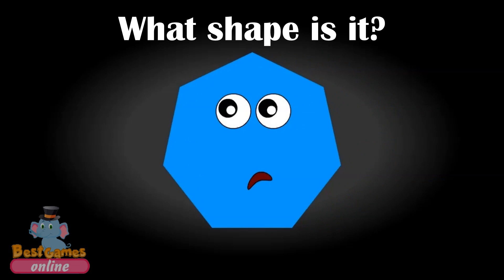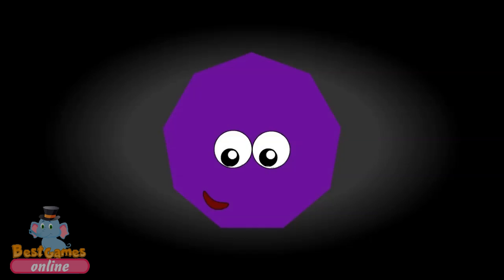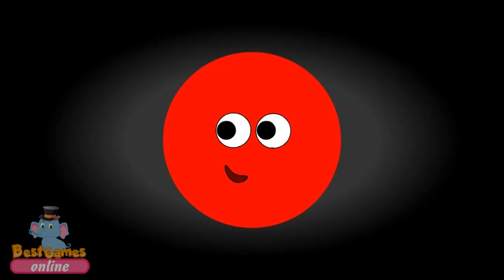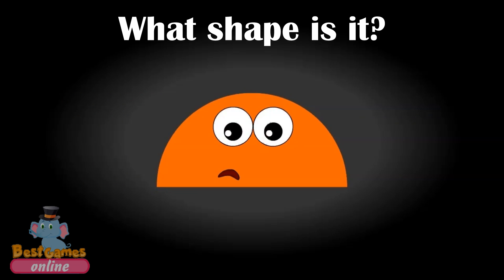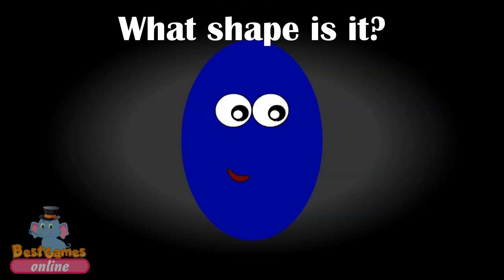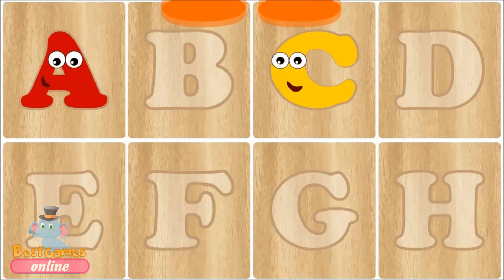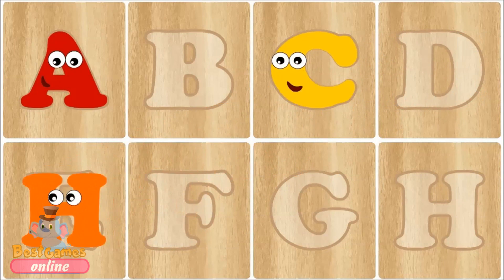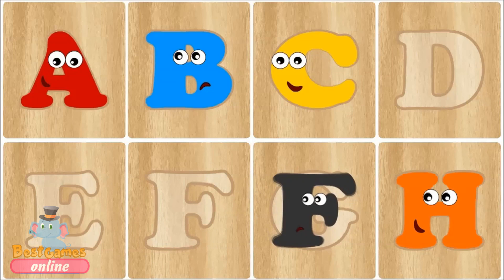What Shape is it??? Learn New Shapes & 2d Geometric Forms Video for Preschoolers Children